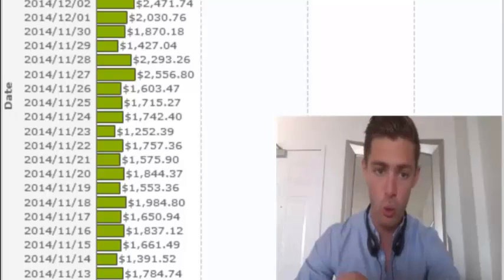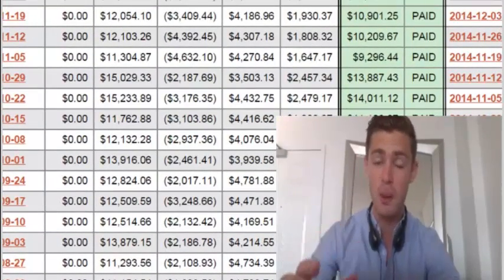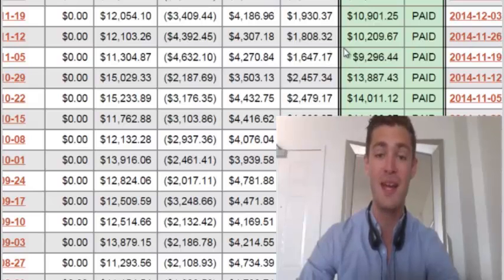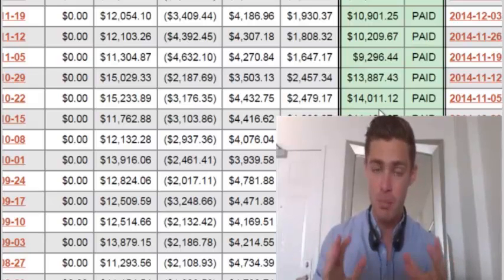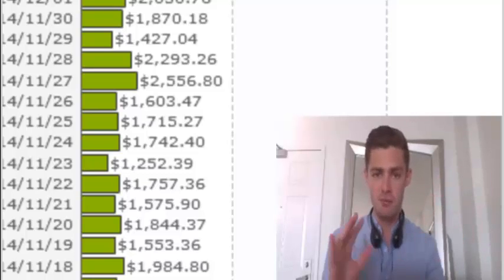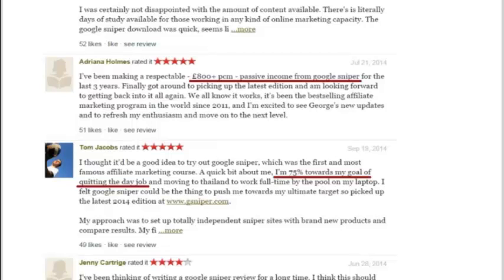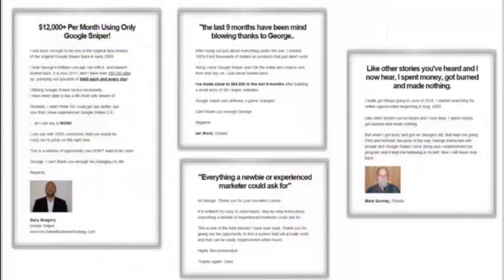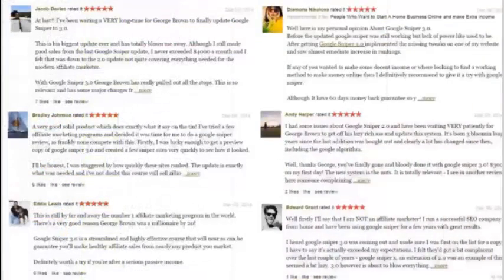How To Make Money Online - Guaranteed :Google Sniper 3.0 Review | George Brown 2015 & Beyond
Lets face it… working from home is something we’d all like to do.

From being able to work when you want, from wherever you want, the percentage of people who are striving to work from home is continually increasing.

Perhaps another reason for the demand is due to the fact it’s now becoming a lot more attainable, with more and more people working from home and most importantly… more and more people making money online.

But where do you start?

You’ve probably heard of various ways to ‘make money online’ before, with the likes of Facebook, eBay, Twitter, Surveys and Forex appearing in most recommendations. But the issue with most of these methods is they only really work for the more advanced customer.

Today we wanted to shine the light on a method with proven success stories, and most importantly a system that can be used by anyone.

Want to work from home and make money online? Then listen up.

Over the past few years, Google Sniper has helped ‘regular’ people work from home and make money online. With over 100,000 past customers, and the most success stories you’ll ever find online, we tested out the system to see what the fuss was about.

With easy to follow training manuals, videos, monthly webinars and 1 on 1 support, the system has been set up for success.

The method? Spending a few hours a day building small ‘Sniper’ sites and following a secret formula that easily ranks them in Google. As people search and find your sites through Google, you make money through recommending related products and making a commission (money) from each sale.

I’m just scratching the surface here though, but I wanted to give you an insight into how it works.

Want to work from home? Then making money online is the obvious option. Want to know how? Then click here.

kind regards
kermou

legitimate income online,
work from home business opportunity,
income at home business,
working from home business,
earn income at home,
legitimate home based business,
income opportunity home based business,
legitimate home business,
income working from home,
income from home business,
best internet home business,
legitimate income,
legitimate home income,
legitimate work from home jobs,
legitimate online home business ideas,
legitimate work from home opportunities,
legitimate work at home,
legitimate online home business,
best legitimate home business,
make income from home,
legitimate online income,
legitimate home business opportunity,
how to earn an income from home,
best home based business ideas,
legitimate home based businesses,
legitimate home businesses,
legitimate work from home business,George Brown,Marketing, Business, work from home, make money online, business opportunity, Free lead system, biz opp leads, network Marketing, internet marketing,google sniper 2
google sniper 2 review
google sniper 2.0 how it works
google sniper 2.0 results
google sniper 2.0 review 2014

Good luck..Please let me know how you did. BUT don't include links to anywhere, as I will simply delete without reading your comment on your Google Sniper project.